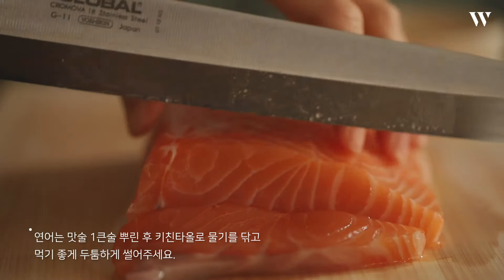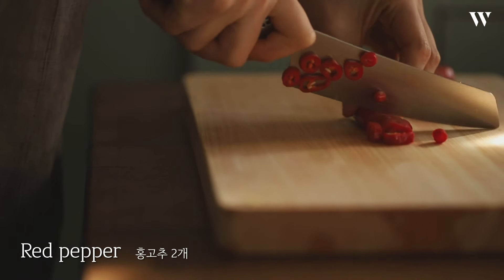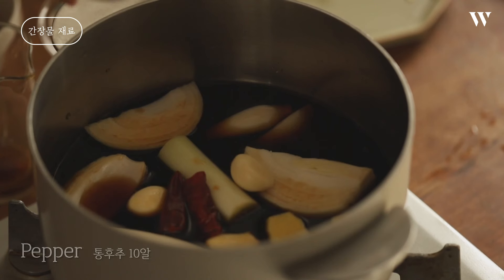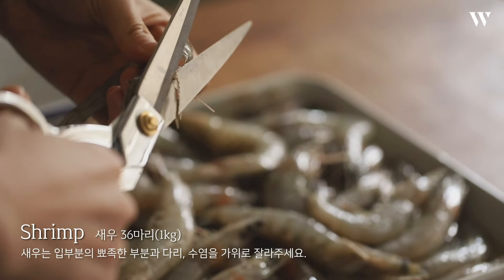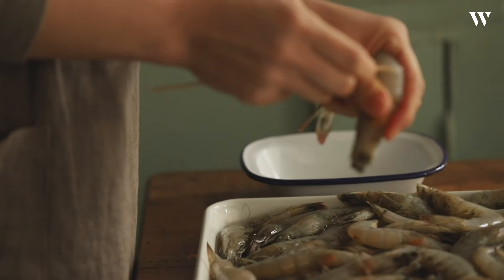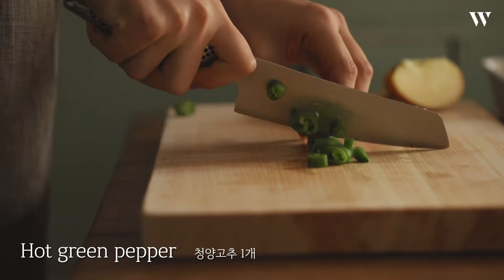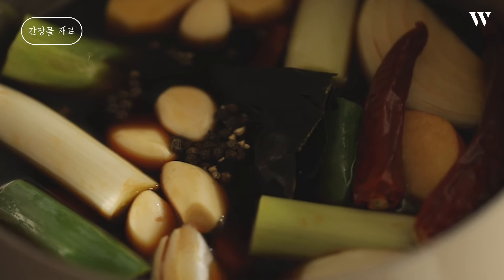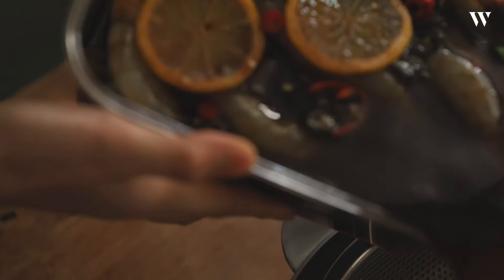모두가 궁금해하던 그 레시피, 연어장과 새우장 : Soy sauce Marinated Salmon & Shrimp [우리의식탁]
요새 신종 밥도둑은 따로 있다고 하는데요! 바로 연어장과 새우장이랍니다~ 탱글탱글한 새우와 부드러운 연어를 맛간장에 숙성시키기만 하면 끝! 새우와 연어의 감칠맛이 잘 느껴진답니다. 따끈한 쌀밥과 함께 드셔보세요. 겨울 날씨에 잃어버린 밥맛도 다시 돌아올 거예요!

✔️ 영상 속 그릇 정보가 궁금하다면?

This is a new delicious dish!  A Soy sauce Marinated Salmon & Shrimp! All you need to do is to season the fresh shrimp and soft salmon with soy sauce! You can feel the flavor of shrimp and salmon. Enjoy it with hot steamed rice. The appetite will come back that was lost in winter weather!

[연어장 레시피] 6인분

- 재료 : 생연어 600g, 양파1개, 홍고추 2개, 청양고추 3개, 레몬 1/2개, 가쓰오부시 1/2컵
- 간장물재료 : 간장 1컵, 맛술 1/2컵, 물 1+1/2컵, 설탕 1큰술, 양파 1/2개, 대파 1/2대, 마늘 3쪽, 생강 1쪽(마늘 2쪽사이즈), 마른고추 1개, 통후추 10알

1. 간장물 재료의 야채들을 큼직하게 썰어 가츠오부시를 제외한 간장물 재료들과 냄비에 넣고, 끓으면 약한 불로 줄여 15분 정도 더 끓인 후 가츠오부시를 넣고 불을 꺼주세요. 2분 후에 체로 건더기를 걸러내고 식혀주세요.
2. 양파는 굵게 채썰고 홍고추와 청양고추는 송송 썰어주세요. 레몬은 반링으로 썰어주세요.
3. 연어는 맛술 1큰술 뿌린 후 키친타올로 물기를 닦고 먹기 좋은 두께로 썰어주세요.
4. 유리밀폐 용기에 연어를 담은 후 손질한 야채를 올리고 식혀 놓은 간장물을 부어주세요.
5. 연어장을 냉장고에 넣어 5시간정도 숙성시켜주세요.
(냉장보관해서 이틀정도 안에 드시는 것이 맛있답니다.)

[연어장 덮밥 레시피] 1인분
- 재료 : 연어장 100g, 밥 1공기, 양파 1/6개, 무순 약간, 와사비 약간
1. 양파는 곱게 채썬 후 찬물에 5분정도 담갔다가 물기를 제거해주세요. 무순은 끝부분을 자르고 깨끗이 씻어 물기를 빼주세요.
2. 그릇에 밥을 봉긋하게 담고 연어장을 돌려담고 무순과 양파채, 와사비를 올려주세요.

[새우장 레시피] 1kg 분량

- 재료 : 새우 36마리(1kg), 청주 1컵, 청양고추 1개, 홍고추 1개, 레몬 1/3 개(생략가능)
- 다림 간장 재료: 간장 2컵, 물 2+1/2컵, 청주 1/2컵, 맛술 1/2컵, 매실청 1/4컵, 설탕 3큰술, 다시마(사방 5cm) 2장, 양파 1/2개, 사과 1/3개, 대파 1대, 청양고추 1개, 건고추 2개, 통후추 15알, 마늘 8쪽, 생강 1 개(마늘 1쪽사이즈)

1. 새우는 입부분의 뾰족한 부분과 다리, 수염을 가위로 잘라서 손질하고 청주에 10분 정도 담가 두었다가 흐르는 물에 씻은 후 물기를 제거해주세요.
(냉동새우는 물 1리터에 굵은 소금 2큰술을 넣은 소금물에 녹인 후 건져 손질 해주세요.)
2. 청양고추와 홍고추는 송송 썰고, 레몬은 얇게 슬라이스해주세요. 다림 간장 재료의 사과와 양파, 대파, 청양고추는 큼직하게 썰어주세요.
3. 냄비에 다림간장 재료를 모두 넣고 팔팔 끓으면 다시마를 건져내고 2분정도 끓인 후 차게 식혀주세요.(사과는 씨를 제거하고 넣어주세요.)
4. 새우를 보관 용기에 담고 송송 썰은 고추와 레몬 슬라이스를 올려 준 후 식힌 다림 간장을 체에 걸러 부어주세요.
5. 완성된 간장 새우장은 냉장고에서 2일간 숙성 후 간장만 따라내어 팔팔 끓여 차게 식힌 후 부어주고 3일간 냉장 보관하여 숙성시켜주세요.

[Soy sauce Marinated Salmon Recipe]

- Ingredients : 600g Salmon, 1 Onion, 2 Red pepper, 3 Hot green pepper,  1/2 Lemon, 1/2 Cup of Katsuobushi
- Soy sauce Ingredients : 1 Cup of Soy sauce, 1/2 Cup of Cooking wine, 1+1/2 Cup of Water, 1tbsp Sugar, 1/2 Onion,1/2 Green onion, 3 Garlic, 1 Ginger, 1 Dried pepper, 10 Pepper

1. Cut vegetables in large size dipped in soy sauce, put the soy sauce ingredients in a pan, boil it over low heat for 15 minutes and add Katsuobushi. After 2 minutes, strain ingredients and cool them.
2. Cut onion into thick pieces and slice red pepper and cheongyang pepper. Cut the lemon into half rings.
3. Sprinkle the salmon with 1 tablespoon of cooking wine, dry it with a kitchen towel and slice it thickly.
4. Put the salmon in a glass sealed container and the vegetables, and pour the chilled soy sauce.
5. Put a pickled salmon in the fridge for 5 hours.
(It is refrigerated, so you can eat it deliciously within two days.)

[Rice Bowl with Salmon on Top Recipe] 1serving

- Ingredients : 100g Soy sauce marinated salmon, 1 Steamed rice, 1/6 Onion, Radish sprouts, Wasabi

1. Cut onions and soak them in cold water for 5 minutes and remove water. Cut the end of radish and wash it thoroughly.
2. Put rice, the pickled salmon, radish sprouts, sliced onion and wasabi in a bowl.

[Soy sauce Marinated Shrimp Recipe]

- Ingredients : 36(About 1kg) Shrimp, 1 Cup of Rice wine, 1 Hot green pepper, 1 Red pepper, 1/3 Lemon
- Soy sauce Ingredients : 2 Cup of Soy sauce, 2+1/2 Cup of Water, 1/2 Cup of Rice wine, 1/2 Cup of Cooking wine, 1/4 Cup of Plum extract, 3tbsp Sugar, 2 Kelp, 1/2 Onion, 1/3 Apple, 1 Green onion, 1 Hot green pepper, 2 Dried pepper, 15 Pepper, 8 Garlics,  1 Ginger

1. Clean the shrimp and cut the pointed part of the mouth, legs and whiskers with scissors, then soak themfor 10 minutes in Cheongju, wash it under running water and remove the water.
(Frozen shrimp should be melted in 1 liter of water, salted with 2 tablespoons of thick salt.)
2. Cut cheongyang pepper and red pepper, and slice lemon into thin slices. Then cut the apple, onion, leek and cheongyang pepper dipped into soy sauce.
3. Put all the soy sauce ingredients in the pot, and when it boils, remove the kelp, boil it for 2 minutes and cool it down. (Put the apple without seeds)
4. Put the shrimp into a storage container, place the sliced peppers and lemon slices on the top, and pour the chilled soy sauce through a sieve.
5. The finished soy sauce shrimp sauce is ripen in the refrigerator for 2 days, then pour soy sauce, boil and cool.Keep it for 3 days.

[ 요리를 스타일하다, 우리의식탁ㅣW TABLE ]

*이 영상의 다운로드 및 2차 편집을 금지합니다.*